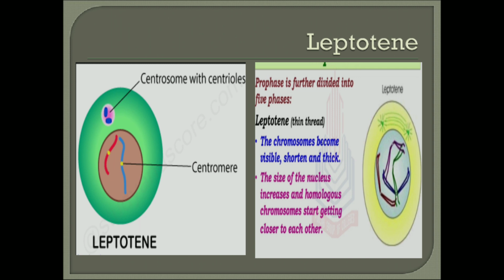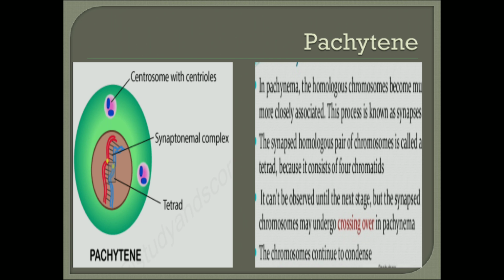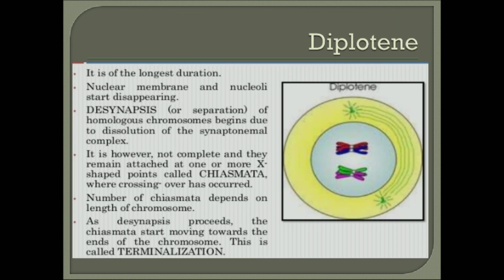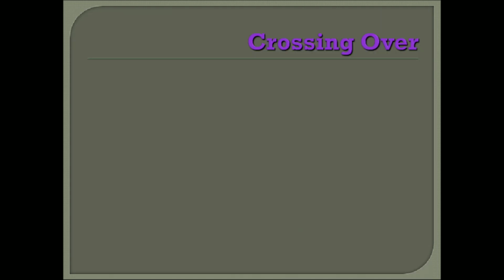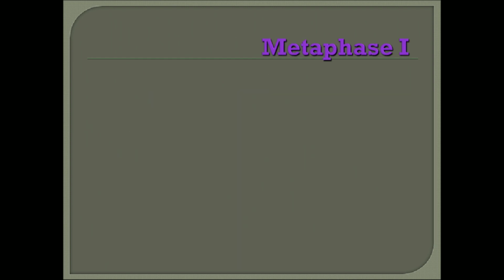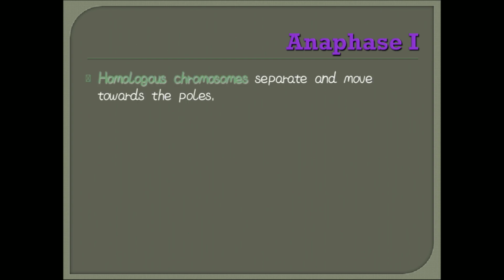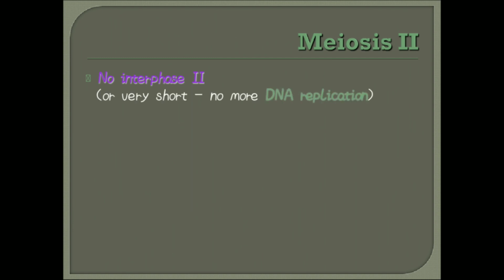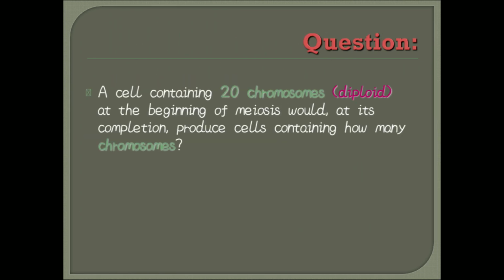Prophase _1 of meiosis... Part. 2